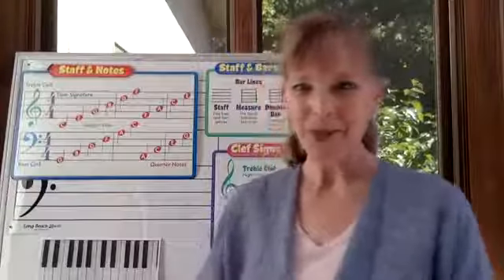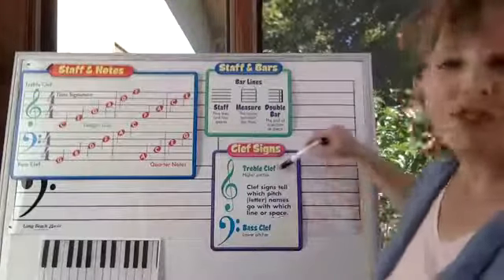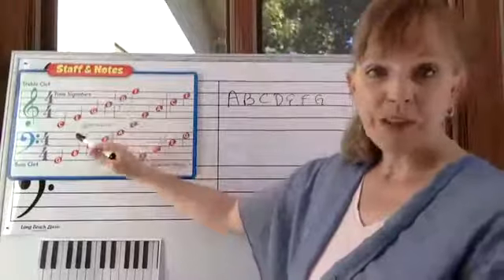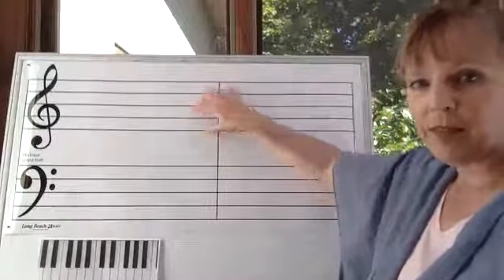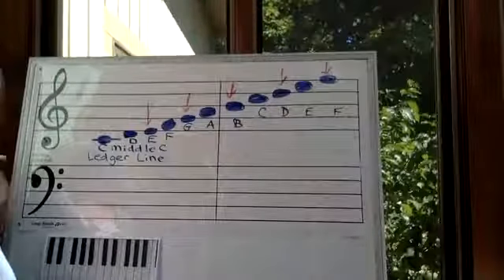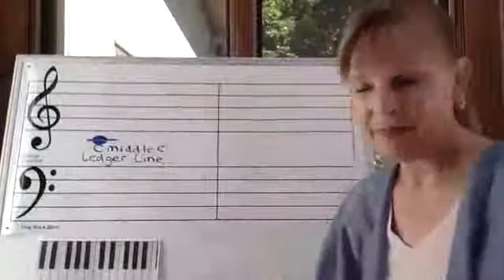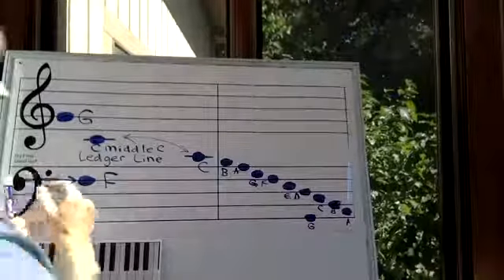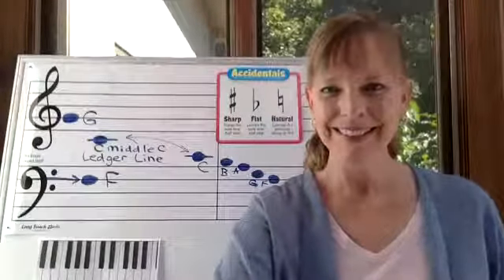First Music Theory Lesson for High School Students from Gena Mayo of Music in Our Homeschool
This is the first Music Theory Lesson for High School Students from Gena Mayo of Music in Our Homeschool. The Advanced Music Theory course is a part of the Fine Arts in Our Homeschool Plus high school membership experience that you can check out

The Fine Arts membership also includes 5 full Fine Arts courses, the Advanced Music Theory course, and a monthly Masterclass with a Fine Arts topic.

The high school courses included are:
1. Music Appreciation: Middle Ages thru Classical Era
2. Music Appreciation of the Romantic Era
3. Music Appreciation of the 20th Century
4. 10 Weeks of Shakespeare: An Introductory Course
5. Charlotte Mason Inspired Fine Arts course